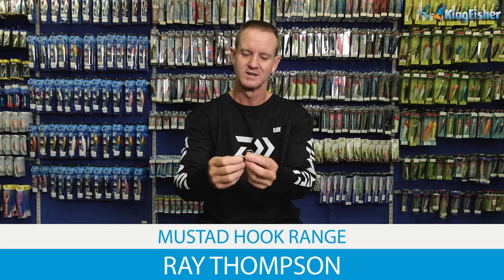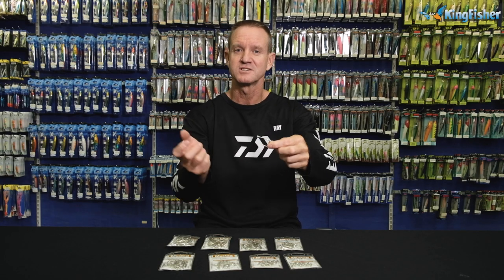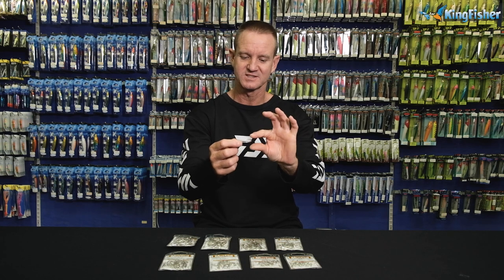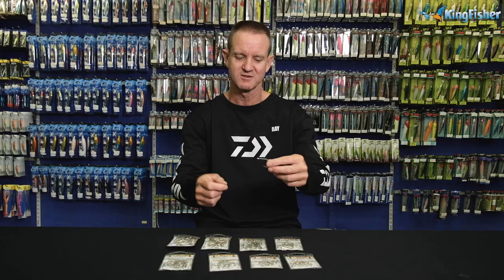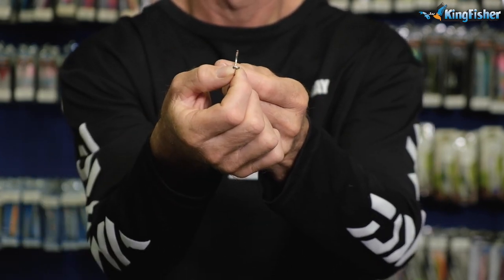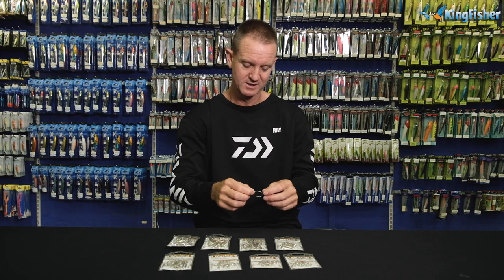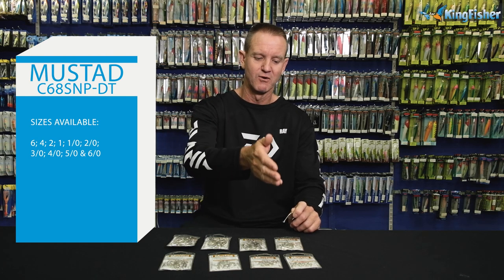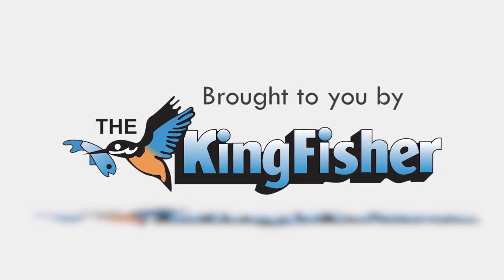Mustad C68SNP DT | Tarpon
The Tarpon Hook is 2x strong and salt water corrosion resistant. It is ideal for tying flies for targeting tarpon or for the rock and surf angler searching for Permit aka Pompano using sea lice and other white flesh baits.

Available in sizes: 6, 4, 2, 1; 1/0; 2/0; 3/0; 4/0, 5/ &  6/0